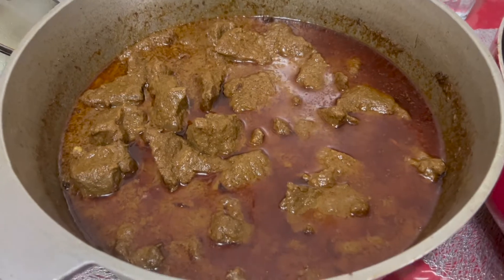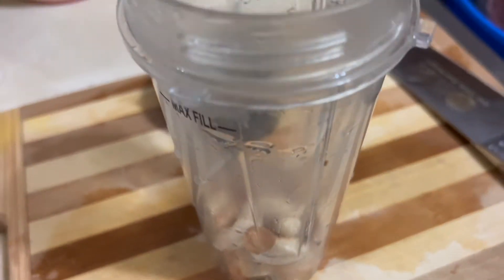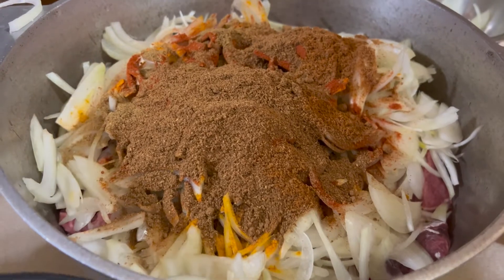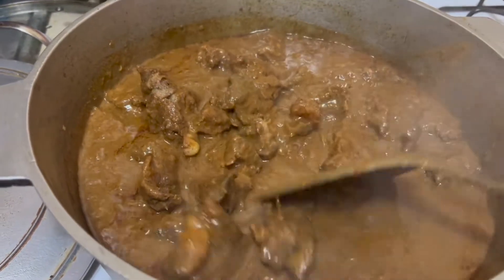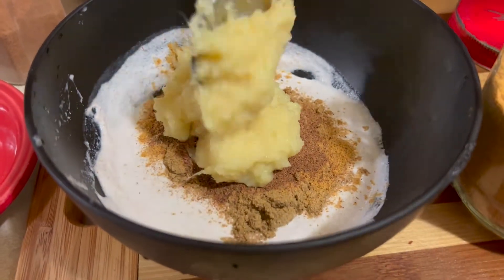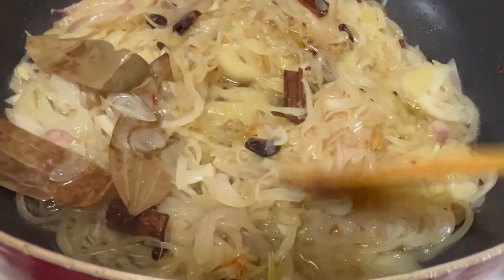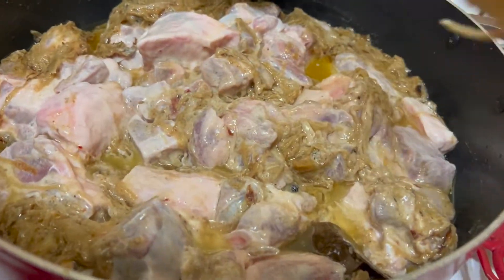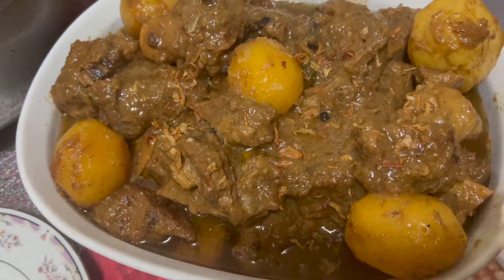My Sister in law Fare well party part -1 / গরুর মাংসের মেজবানি ও খাসীর রেজালা রেসিপি /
@ Jerin’s Family Kitchen # গরুর মাংসের মেজবানি # খাসীর রেজালা
ননদের ফেয়ার অয়েল পার্টি তে  রান্না করেছিলাম অনেক কিছু , আজ দুটো রেসিপি শেয়ার করেছি , আশাকরি ভালো লাগবে ভালো লাগলে লাইক কমেনট শেয়ার ও সাবসএাইব প্লিজ ।